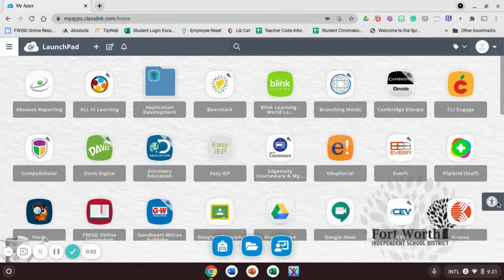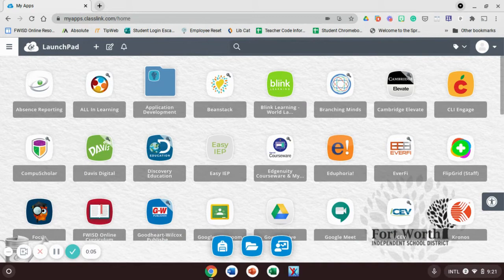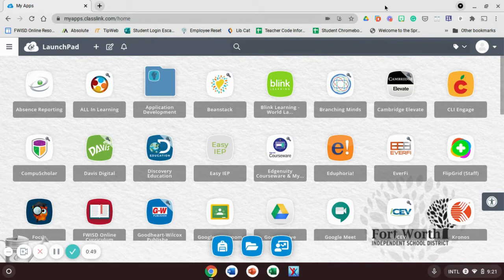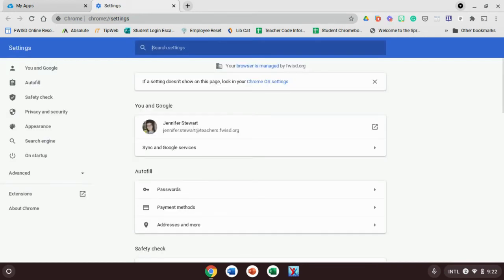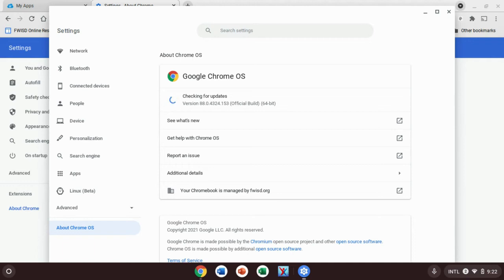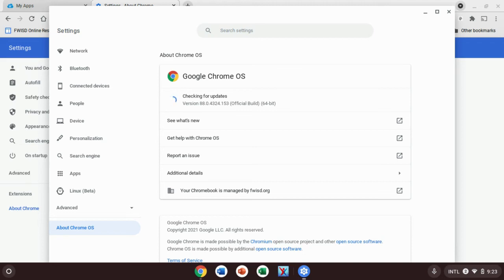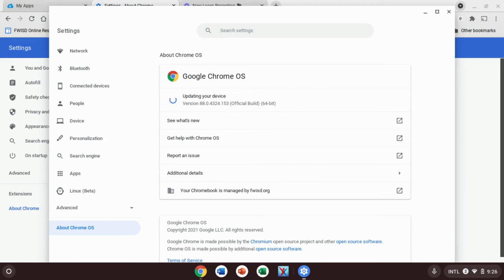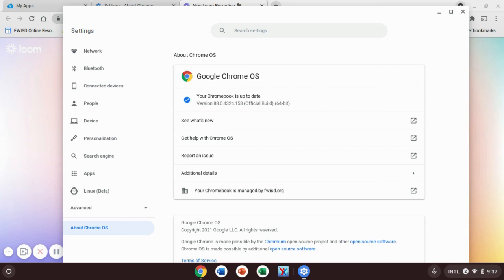Updating Chrome OS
You will need to update your CHrome OS before taking the STAAR ot AP tests. This can take up to an hour, so make sure that you update before the day of the test!